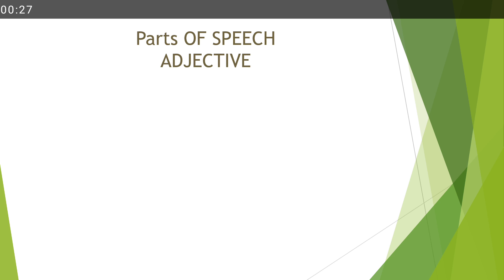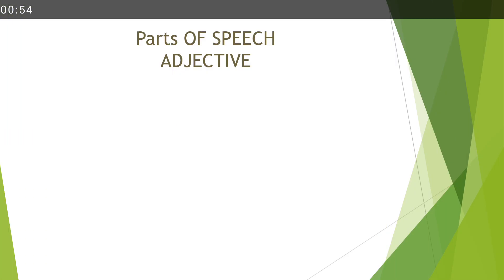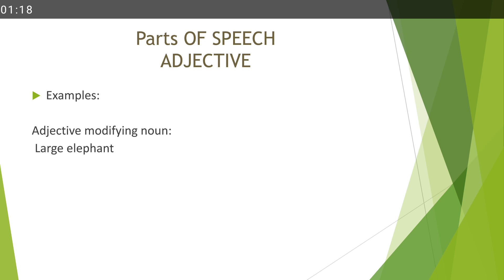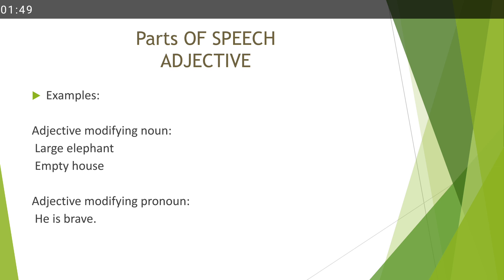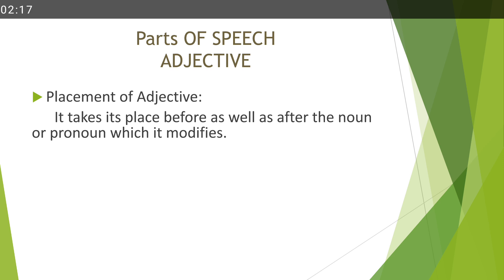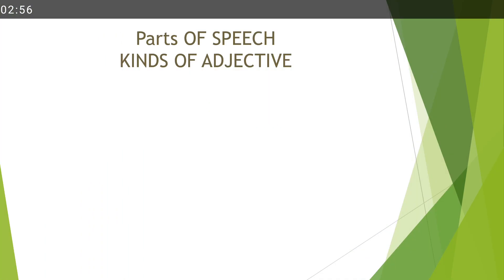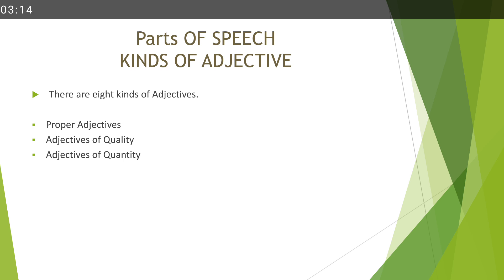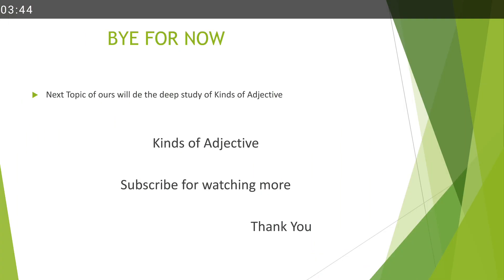Adjective, Parts of Speech, 6 for Urdu Viewers_Hashmi Tutorials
In this video, I have tried my best to make you understand the basic concept of Adjectives and to learn what English is all about by following some easy steps with 8 parts of speech at the start, we will discuss more later as well, and this video is for Urdu Viewers.